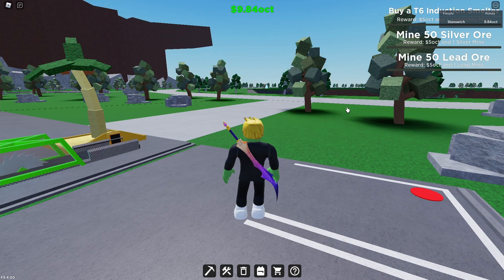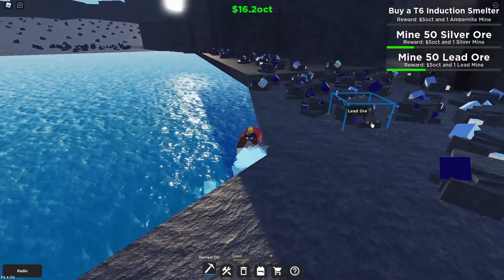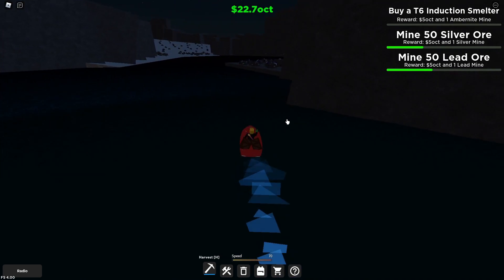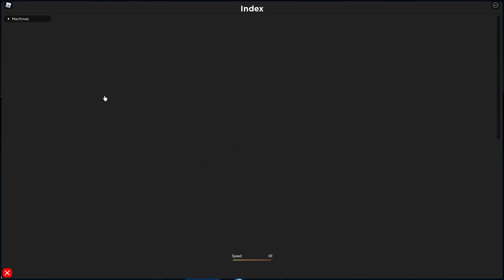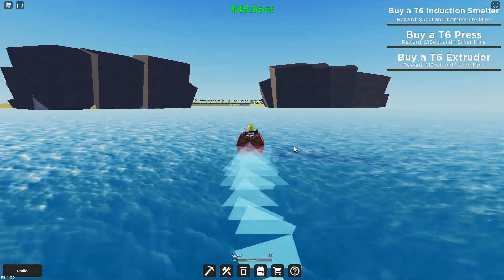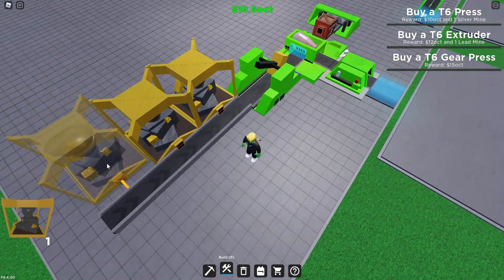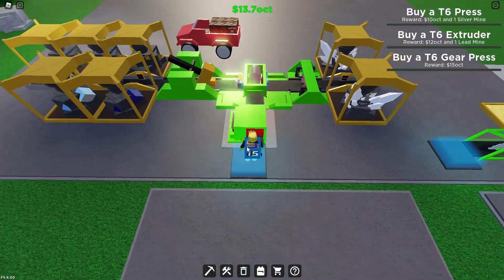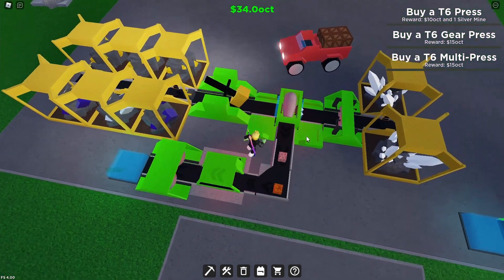Roblox - Factory Simulator Playthrough - Episode 37 - Tier 6 Silver & Lead is Better than Gold?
Went to the final island, the mountain island, and stocked up on plenty of lead and silver. They're not as good as Sanctium and Diablium sadly.

Bye